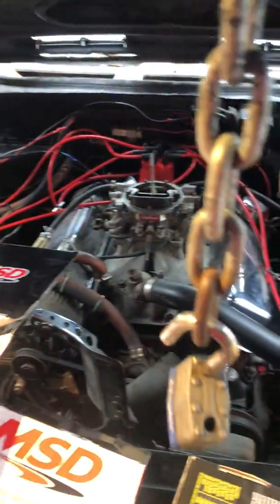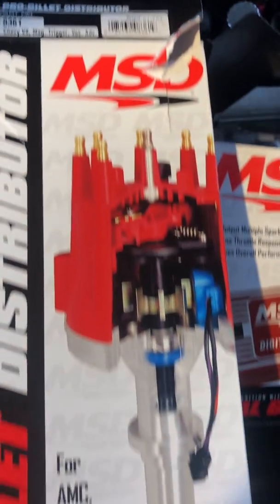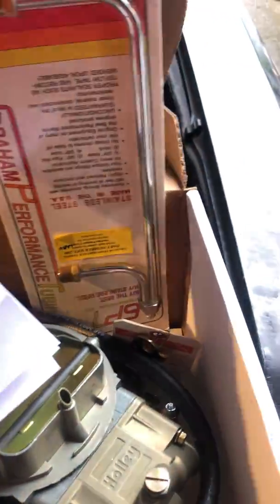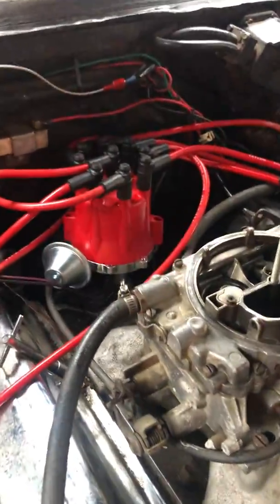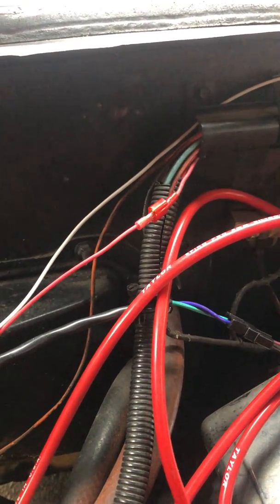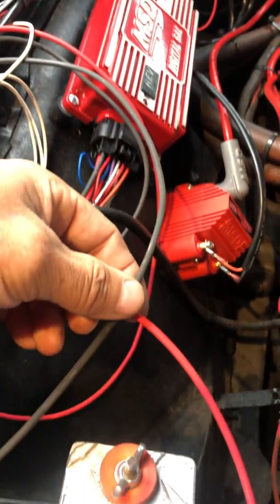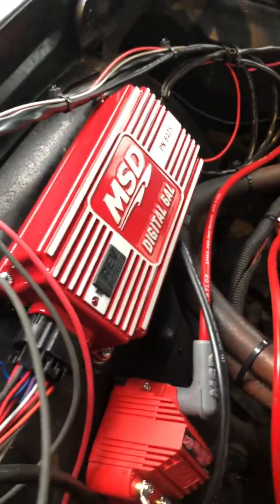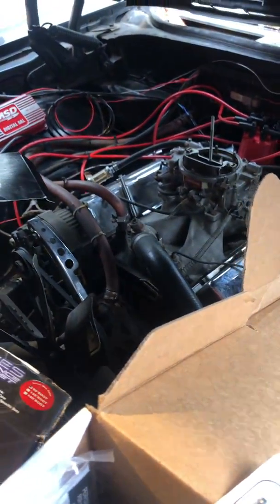Sbc 350 MSD Ignition Wiring Update Part 10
ONE PLUG I FORGOT WAS THE PLUG TO THE DISTRIBUTOR. PLUGS RIGHT IN !   Sbc upgrades update on wiring part 10.